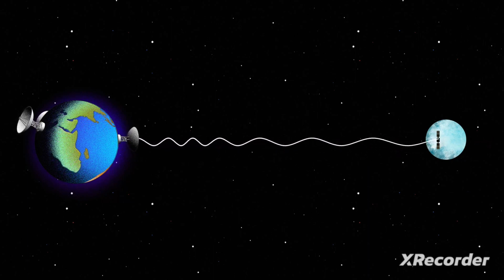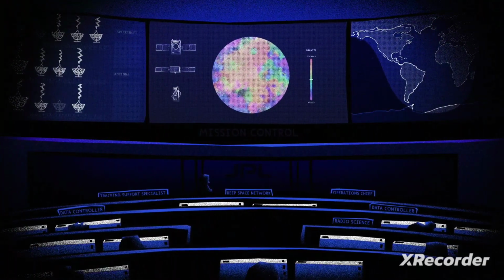How NASA uses Gravity and Radio waves to study planets and moons